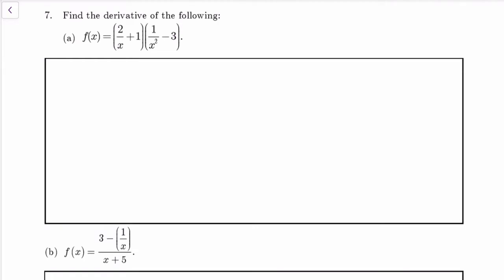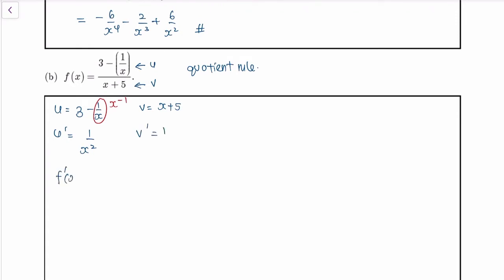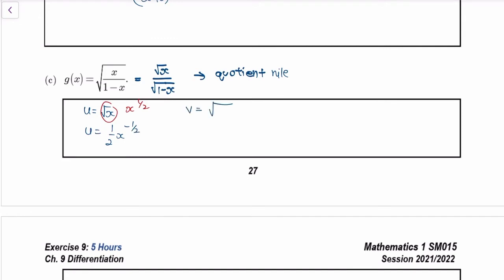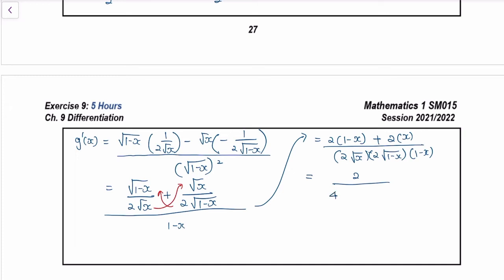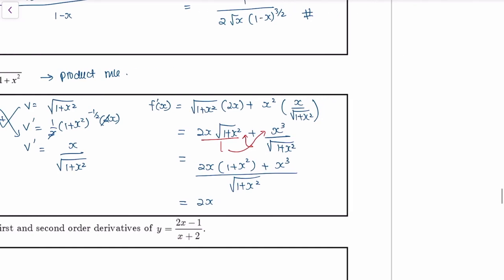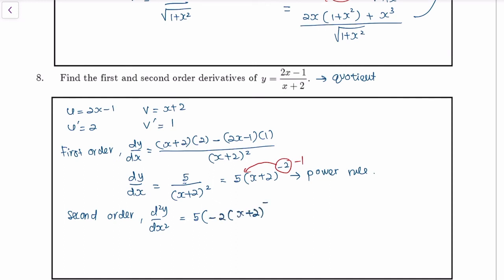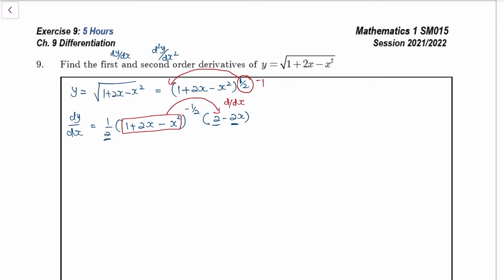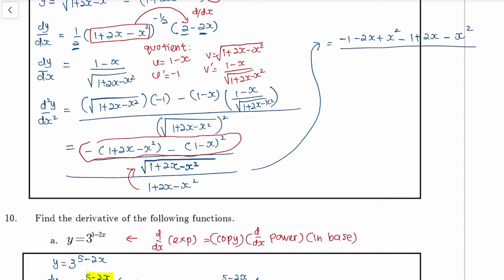TUTORIAL 9 No. 7-9